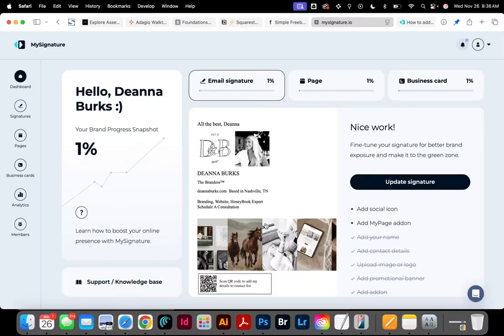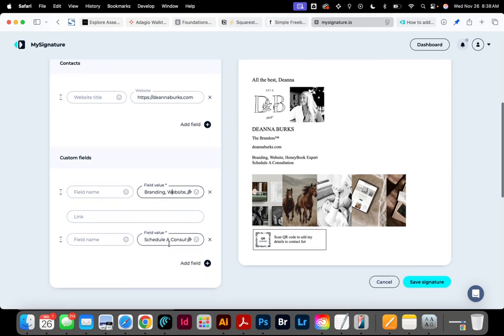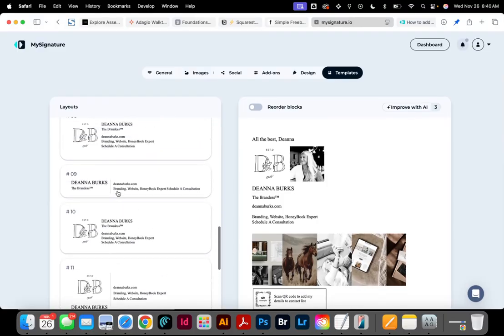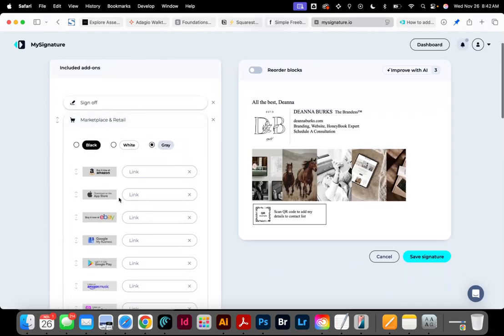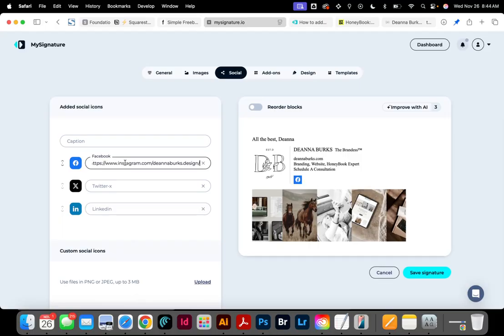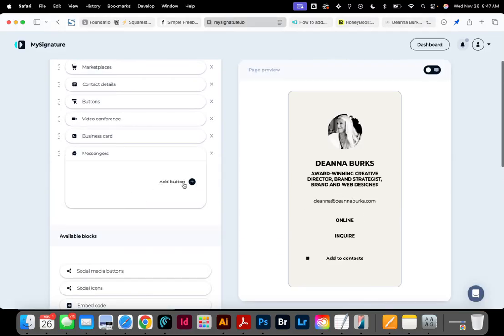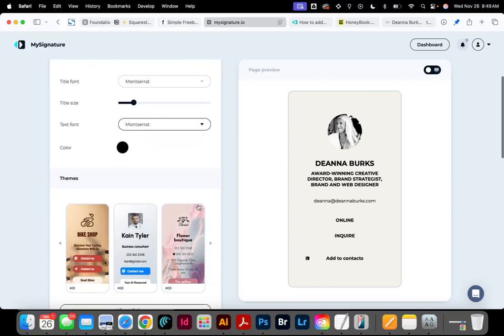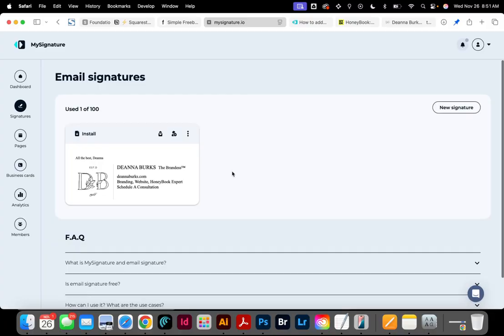MyUnlock Lifetime Email Branding: Team Signatures & Digital Business Cards—Black Friday Special!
Hi, I’m Deanna Burks, brand and web designer, and today I’m sharing a Black Friday offer for anyone who wants to turn every email into a branded powerhouse—without the subscription headache.

Equip your business with a professional email signature—including digital business cards, hosted sales page, live analytics, and more—for a single, one-time payment?

With the newest MySignature.io suite, you get:
Branded Signature
Advanced email analytics—track opens, link clicks, and real engagement
Seamless integration with Gmail, Outlook, Apple Mail, and even Microsoft 365
A design dashboard: edit, manage, and analyze
Built-in digital business card tools—including QR codes and wallet passes for instant networking
Canva integration, custom banners, branded links, and ZERO recurring fees!

This Black Friday, I’m offering lifetime access for a flat one-time fee of $29 (normally $49). No monthly payments, no limits on new features—just pure, scalable brand impact with every message you send.

Ready to level up your business communication, empower your whole team, and stand out in every inbox?

Click the link below, grab your spot now, and let’s make email your most powerful branding tool—forever.

If you have questions or want to see a live demo, drop them in the comments or message me directly. Let’s make every email count!